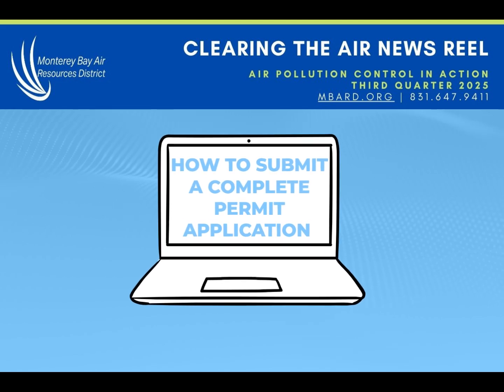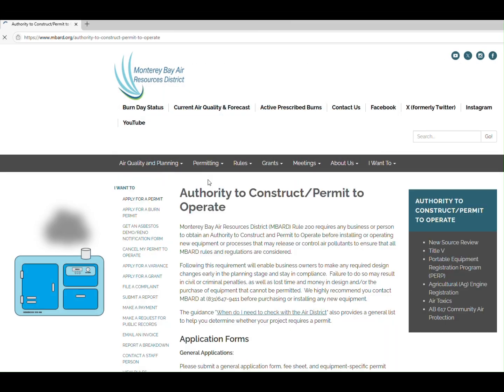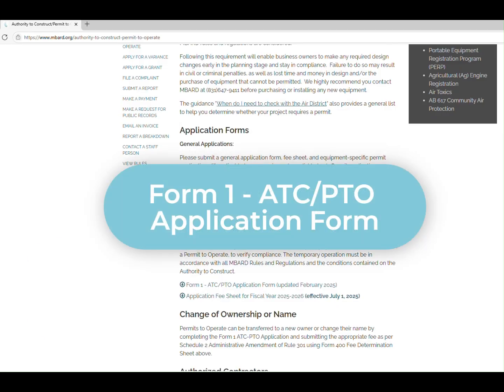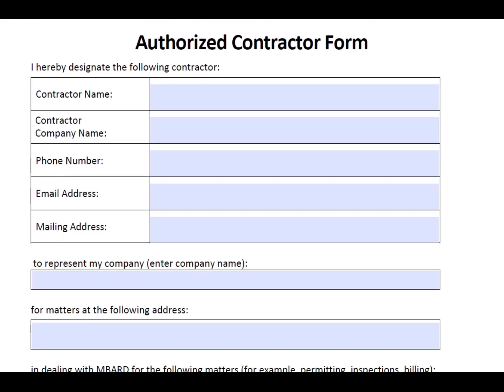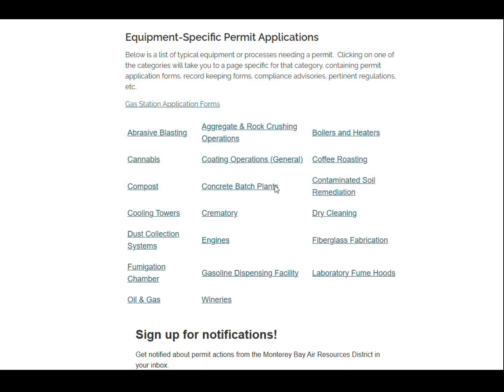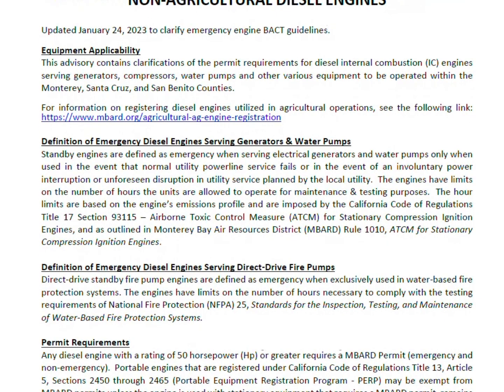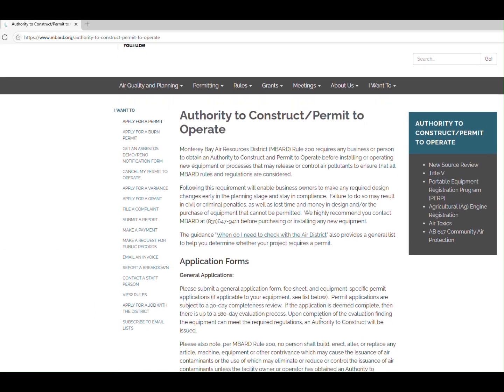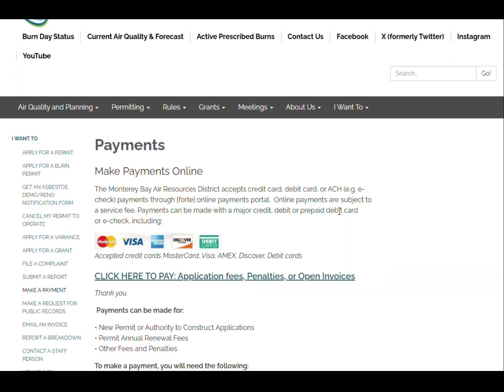MBARD Clearing the Air News Reel - How to Submit a Complete Permit Application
12/1/2025: MBARD Engineering Division produced a video explaining how to submit a complete permit application.